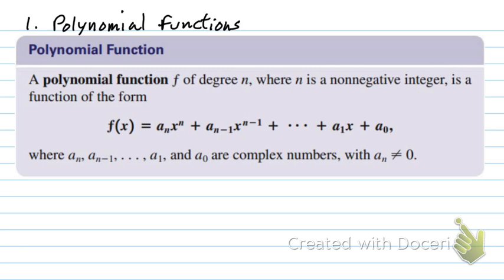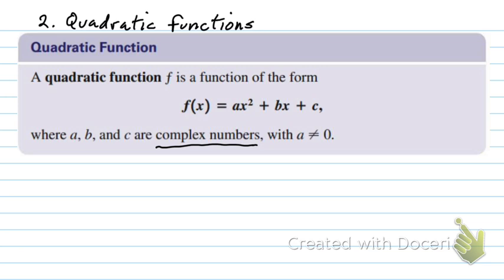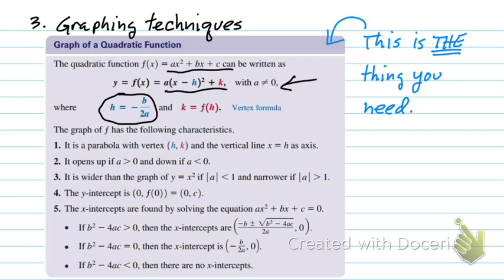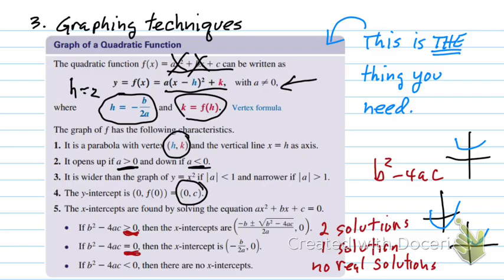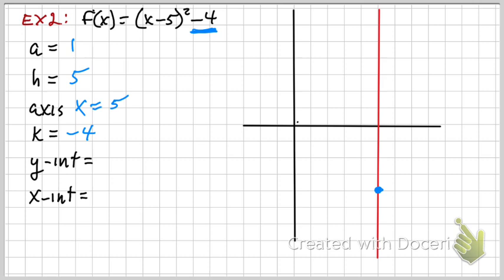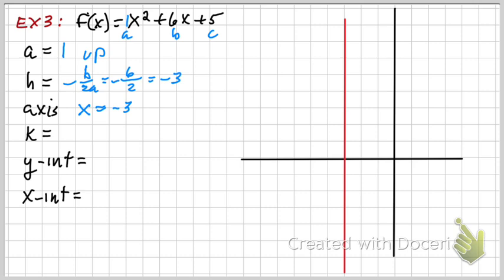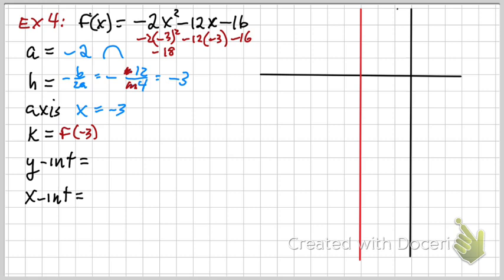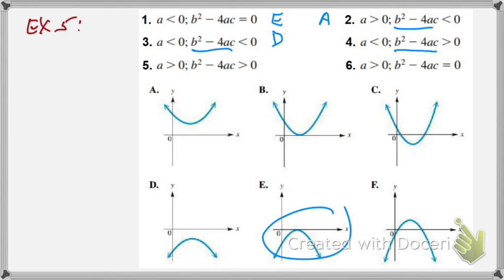Algebra, Section 3-1, part 1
In this section, we're taking a look at graphing techniques for quadratic functions: based on the standard form, the vertex form, axis of symmetry, etc.

0:00     Intro
0:23     Polynomial functions
5:19     Basic ideas of graphing quadratics
9:13     Graphing quadratics in a nutshell
14:57   Examples
34:31   Using the discriminant